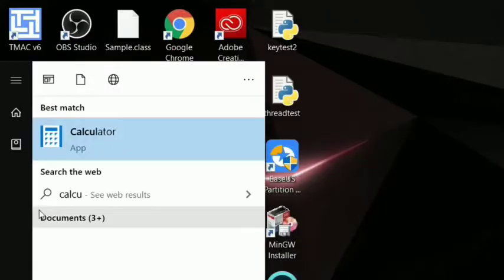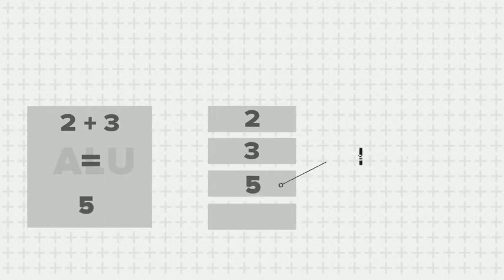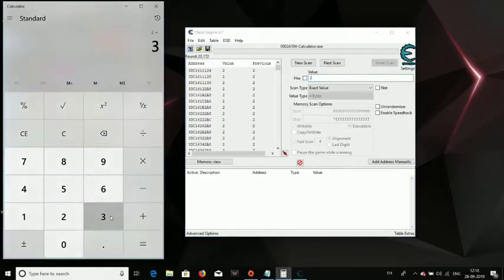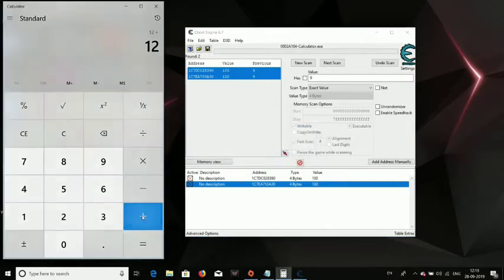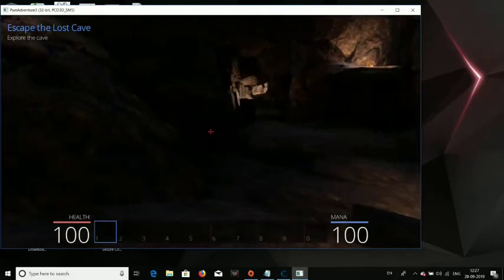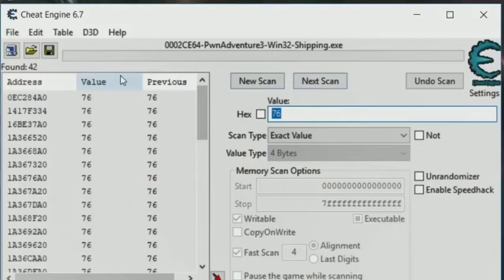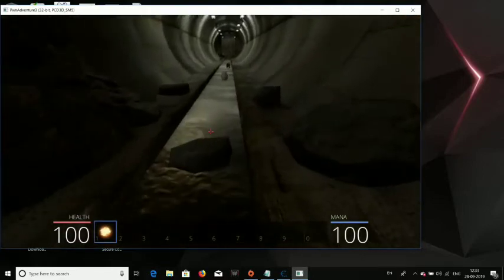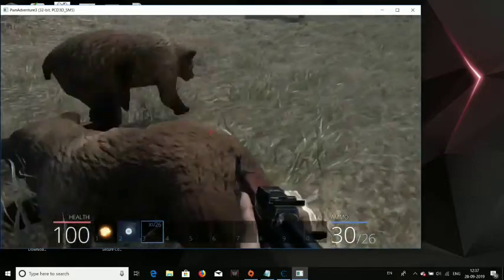Game Hacking | How games like PUBG are hacked ! || Hacker X